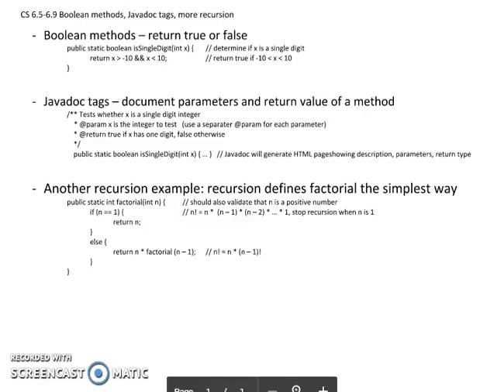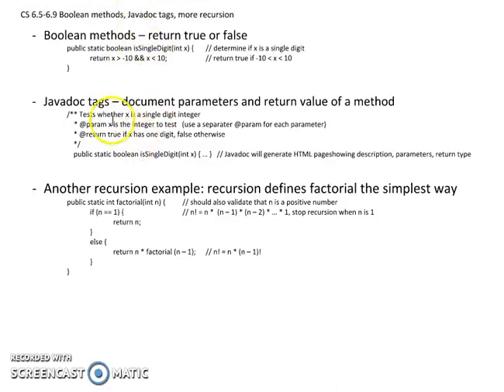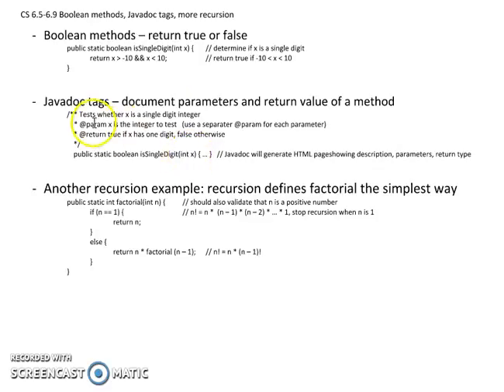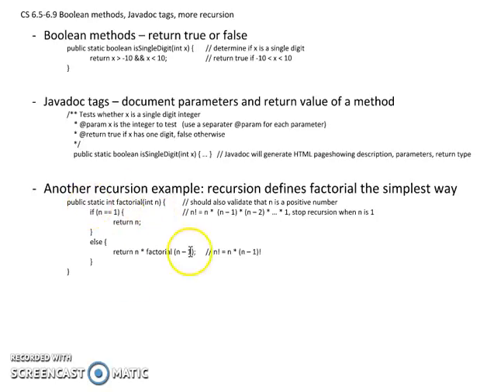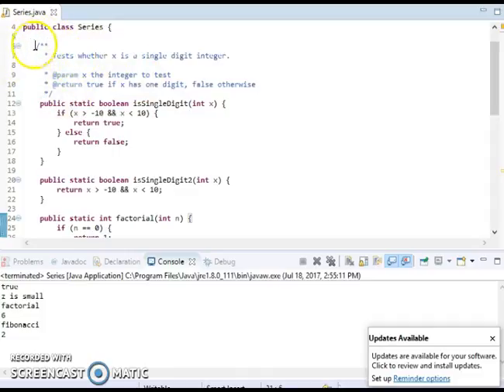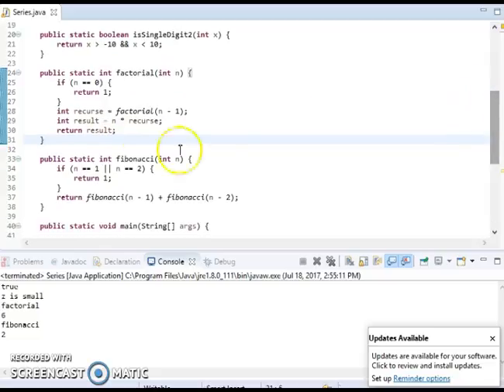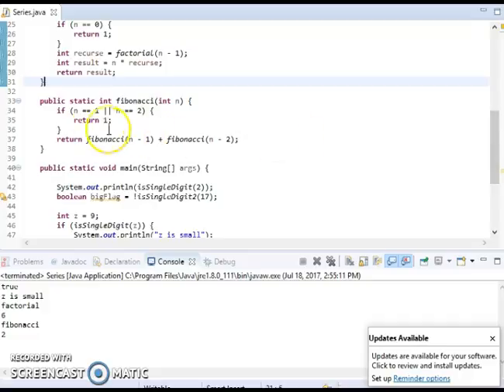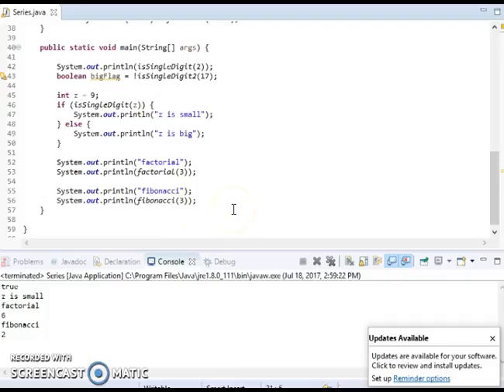CS 6 5 6 9 video